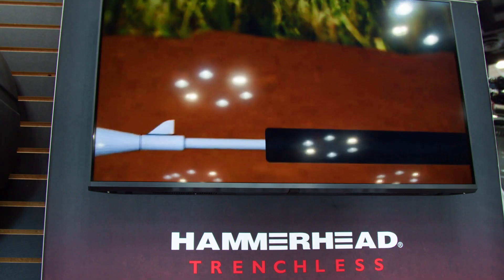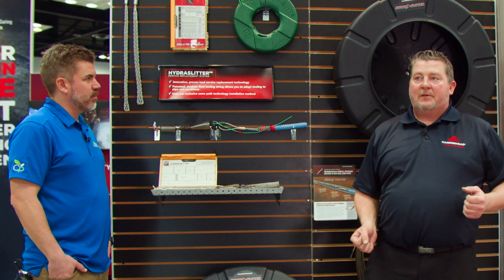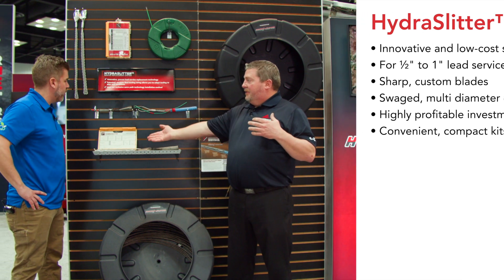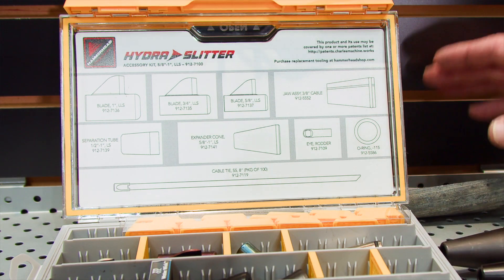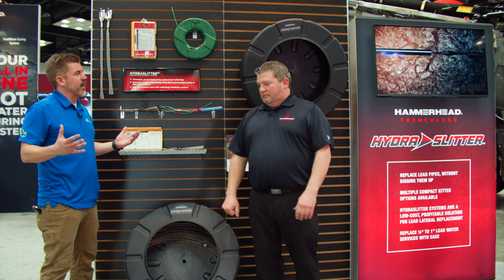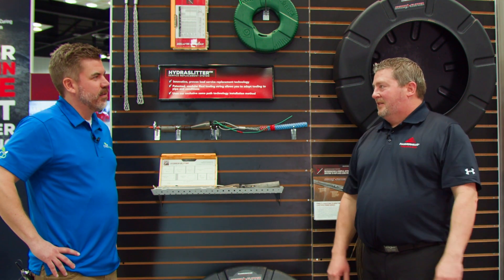HammerHead Hydraslitter Lead Replacement System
Josh Hood highlights some of the features of the HydraSlitter Lead Service Replacement System with Brad Bisnette of @ColePub at the WWETT Show 2023 in Indianapolis, Indiana.

HammerHead® Trenchless brings you the ideal solution to replace lead pipe services without digging them up. Using our exclusive Same Path® Technology installation method, HammerHead Trenchless has developed the HydraSlitter™ system to minimize the impact to a property owner’s landscaping and hardscaping such as decks and driveways, while providing a new pipe that delivers drinking water free of lead. This innovative and low-cost solution addresses the lead lateral service market for ½” to 1” pipe which the U.S. banned in 1986. The time has never been better with local and state requirements to remove lead from service using available government funding. Trust HammerHead to deliver new and innovative technologies to help protect our environment by replacing and rehabilitating existing infrastructure – one pipe at a time.